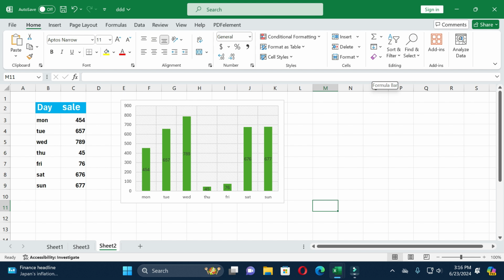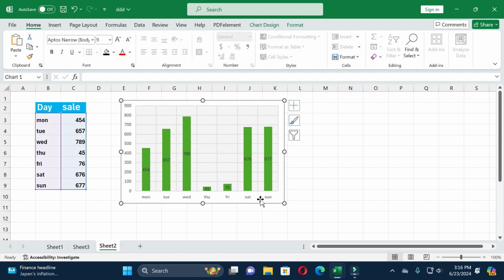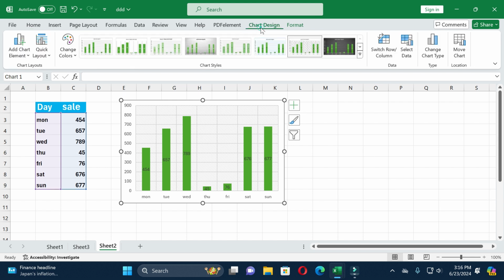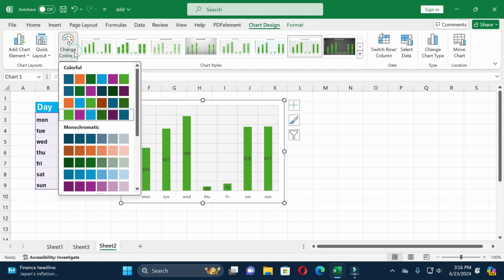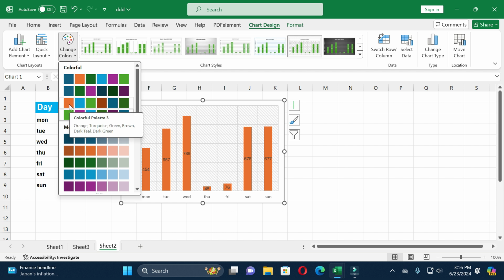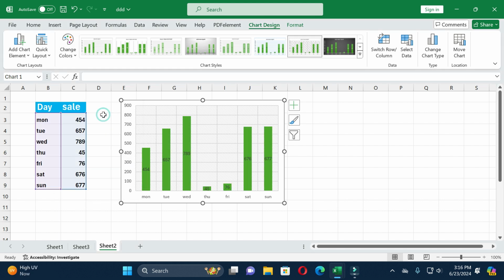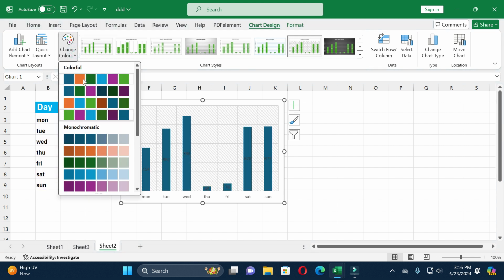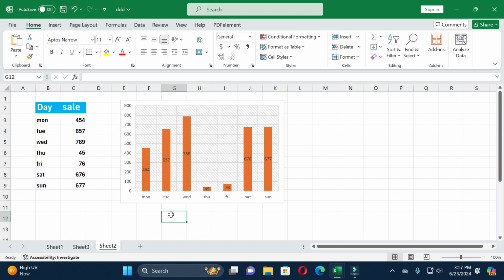how to change chart colour in excel | how to format a color chart in excel | excel tutorial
Learn how to change chart colour in Excel with our comprehensive Excel tutorial, perfect for mastering how to format a color chart in Excel. This MS Excel guide covers everything from how to change colors in bar charts to advanced excel tricks. Dive into Excel charts, including how to change the default chart color in Excel and changing graph colors in Excel, making this a must-watch for anyone using Microsoft Excel. Get expert Excel tips and tricks, including Excel chart formatting tips, specifically tailored for Excel for analysts. Whether you're looking to format a color chart or explore Excel chart color schemes, this video provides all the information you need. Our Excel video tutorial ensures you have all the tools for formatting charts in Excel, enhancing your proficiency with Excel and making your data presentation impeccable.

Following queries has been resolved in this video:

how to change chart colour in excel
how to format a color chart in excel
excel tutorial
ms excel
excel
how to change colors in bar chart
excel charts
microsoft excel
excel chart
excel tips and tricks
formatting charts in excel
chart
excel for analysts
excel chart formatting tips
how to change chart color scheme
how to change default chart color in excel
changing graph colors in excel